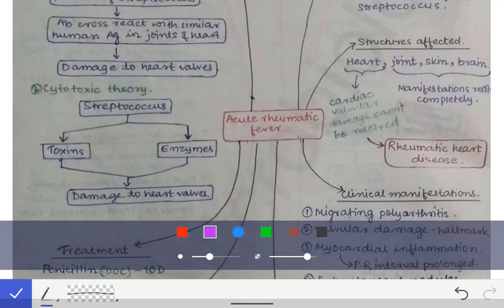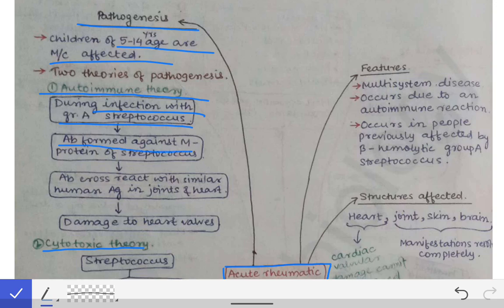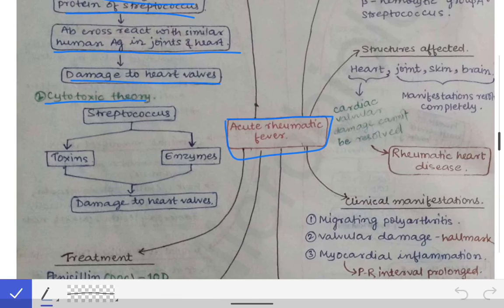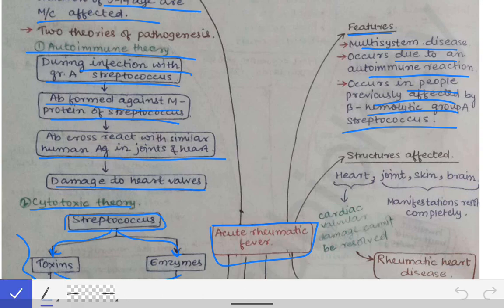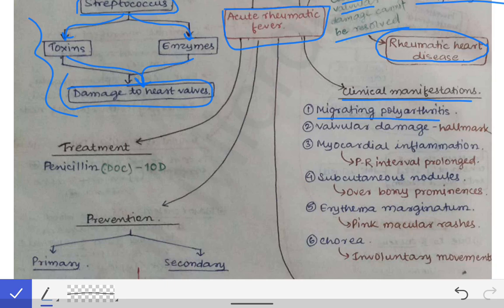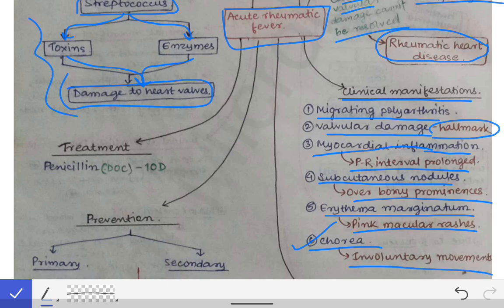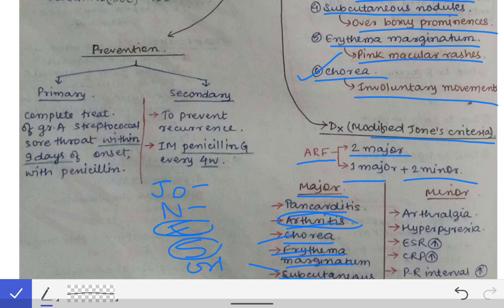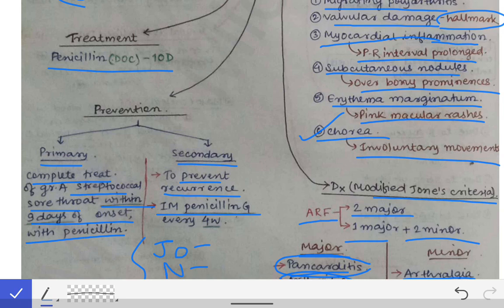Acute Rheumatic Fever | Clinical manifestations | Pathogenesis | Jone's criteria for dx | Prevention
This is a lecture on Acute rheumatic fever including 1️⃣ Salient Features of acute Rheumatic fever 2️⃣ Clinical manifestations 3️⃣ Pathogenesis 4️⃣ Jones criteria for clinical diagnosis 5️⃣ Prevention of acute Rheumatic Fever.